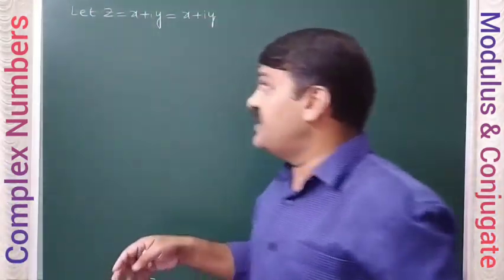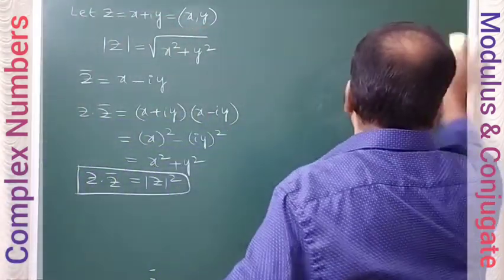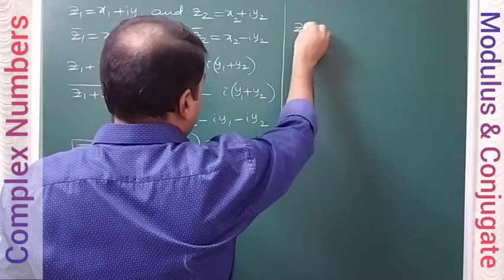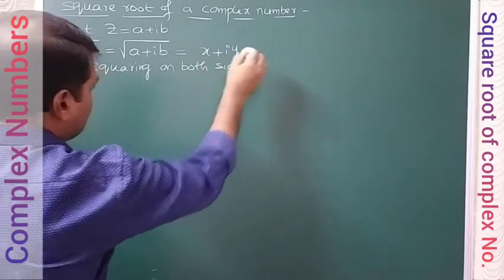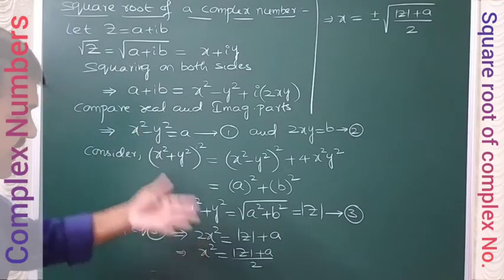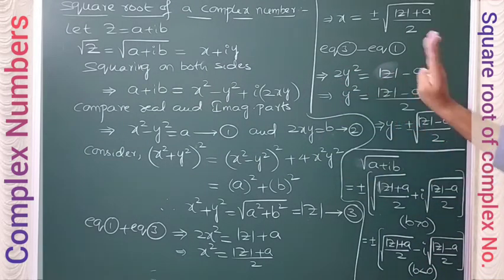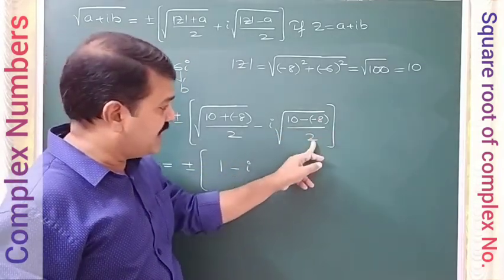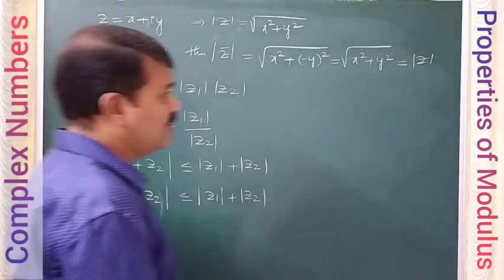Complex Numbers | Part 2 | Square root, Modulus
Square root of a complex Number, Conjugate ,Modulus and it's properties